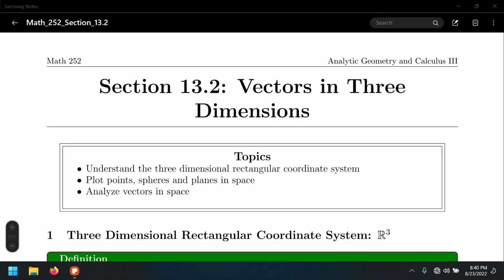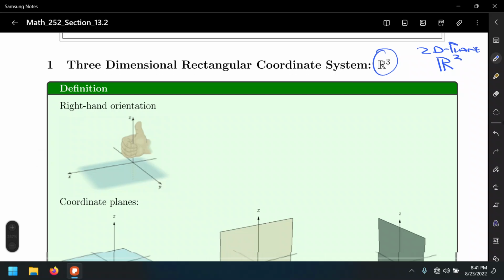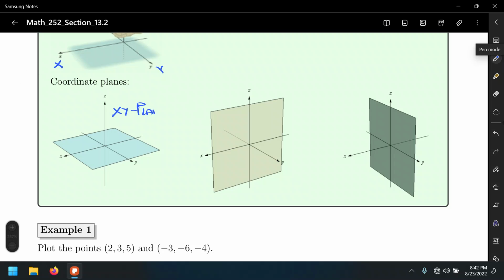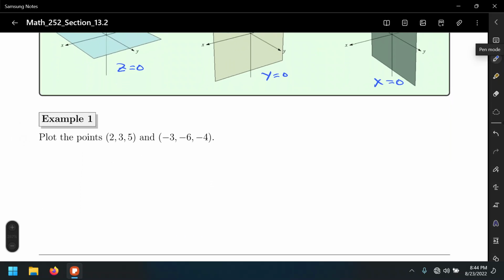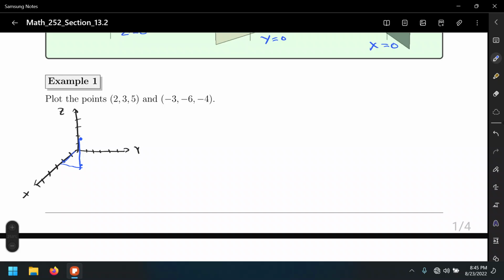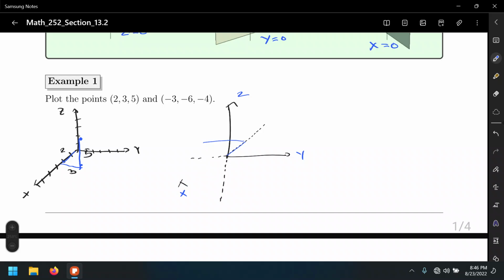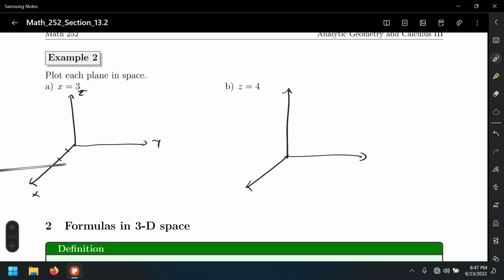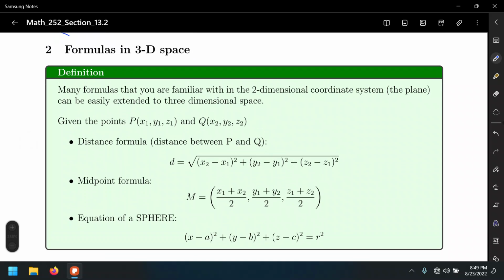Section 13.2 Vectors in three Dimensions Part 1